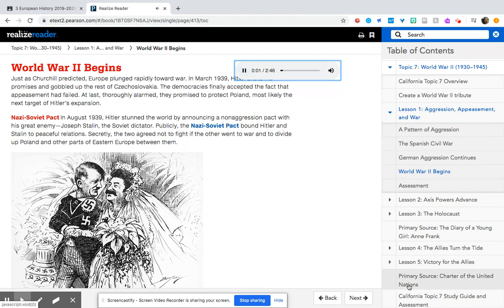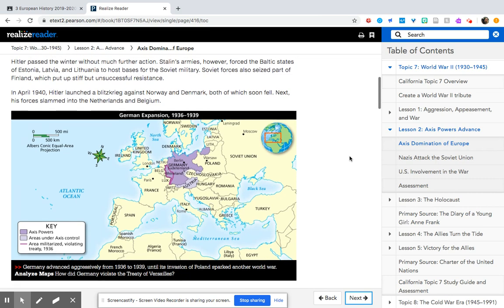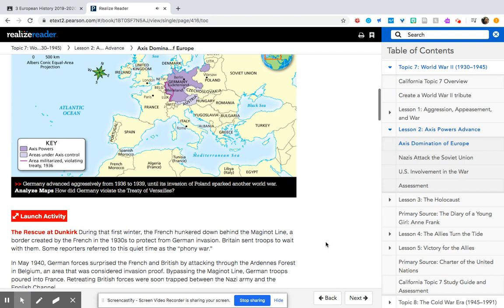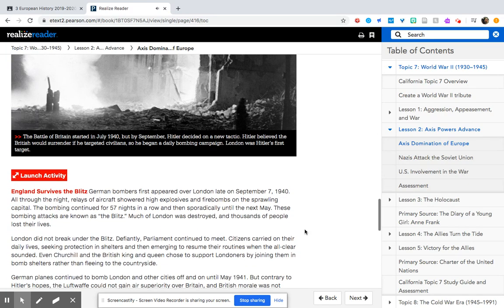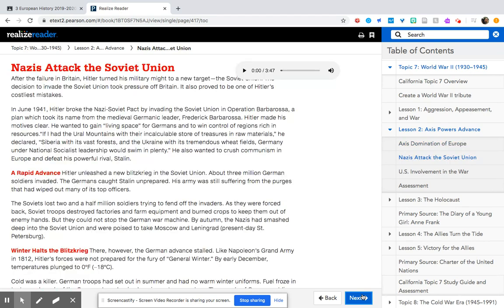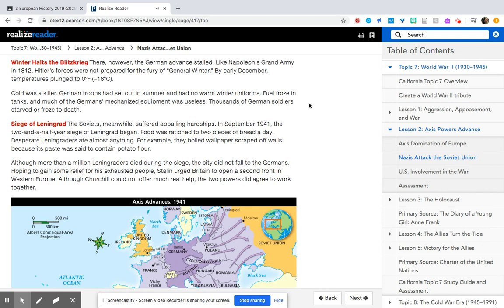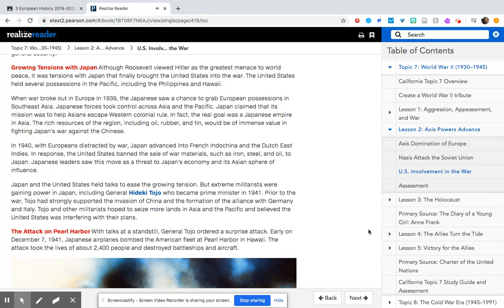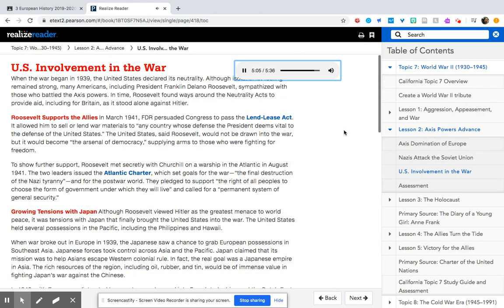Axis Powers Advance - World History